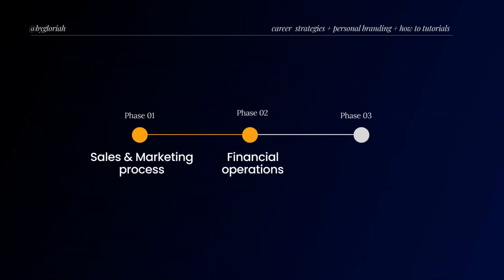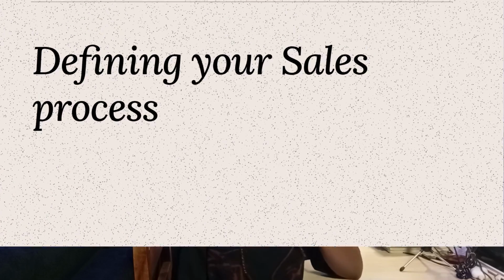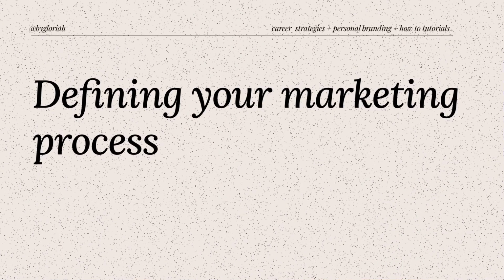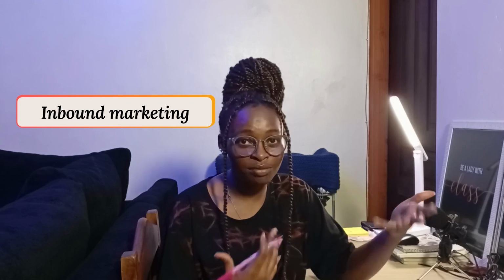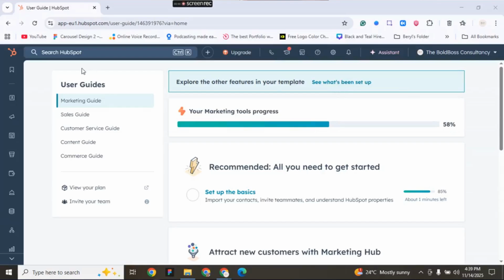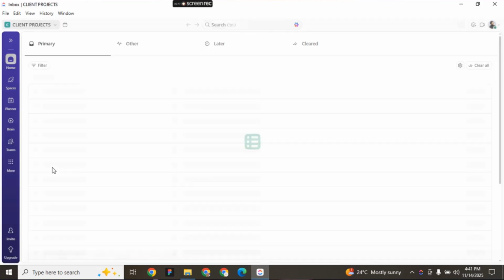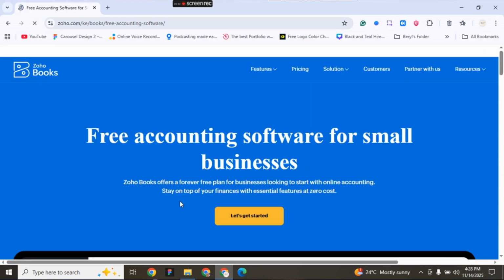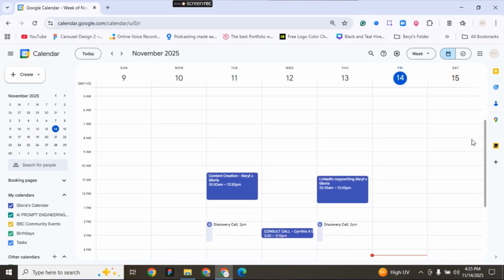FREE SOFTWARE BUSINESS TOOLS FOR BEGINNERS| A Simple Guide on the business tools to use|Bygloriah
When starting a business it's important to have software business tools to help streamline your business operations. Today, we'll talk about the best software tools to use as a business owner to streamline business operations as a business owner.

We'll talk about the best project management tools, financial management tools as well as business operations and marketing tools. Happy Learning!

**TIMESTAMPS**
00:00: Introduction
00:34: Sales and marketing operations
01:11: Financial Management for business
02:00: Business administrative operations
02:53 : How to build a sales process
03:56 : How to build a marketing strategy
06:11: How to streamline business operations
07:30 : Hubspot CRM for sales and marketing
08:30 : Clickup for project management and client projects
09:25 : Zoho books for accouting and bookkeeping
10:08: Google workspace for beginners and entrepreneurs
11:50 : Outro